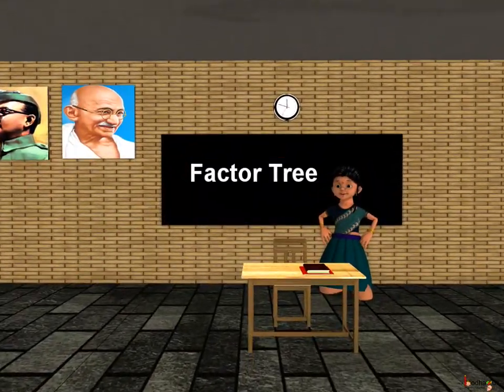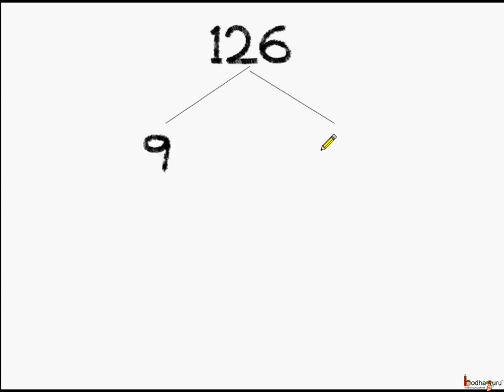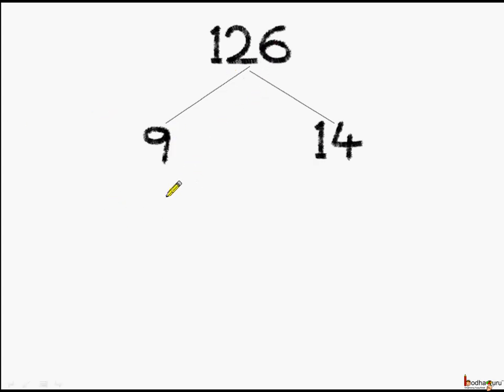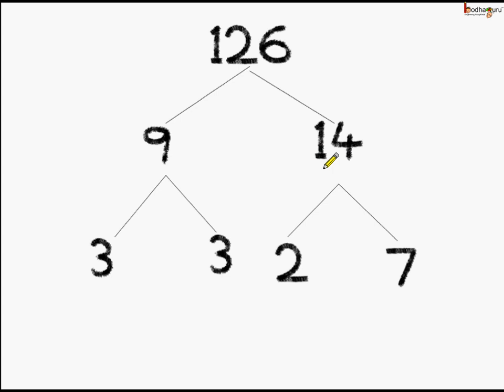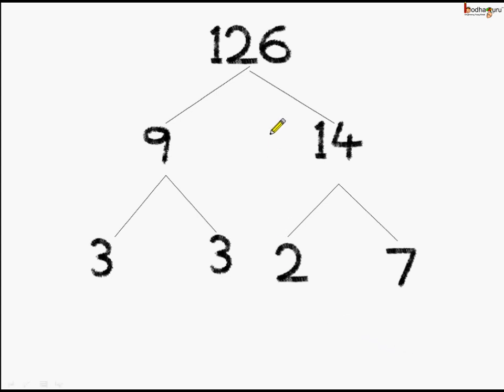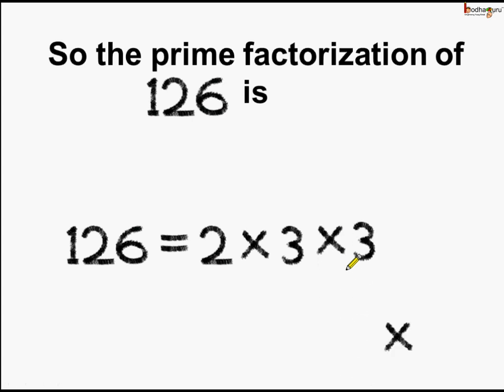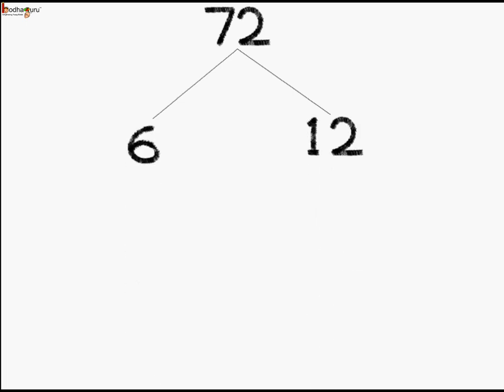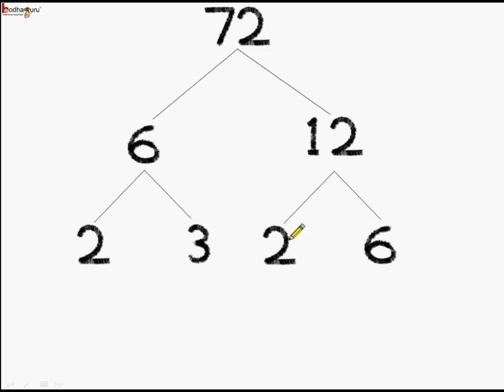Math - Prime factorization - What is a Factor Tree - English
Hello,
BodhaGuru Learning proudly presents an animated video in English which explains what factor tree is and how to make factor tree of a number. It also explains how to use factor tree to do prime factorization of a number.

Team BodhaGuru